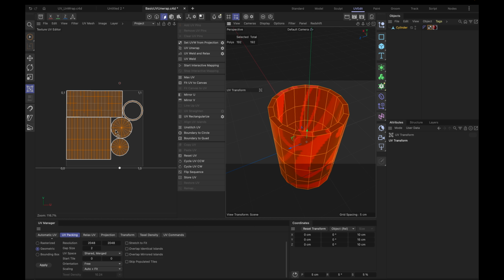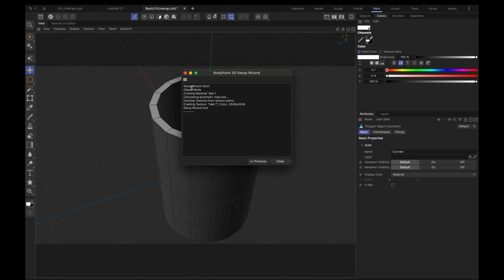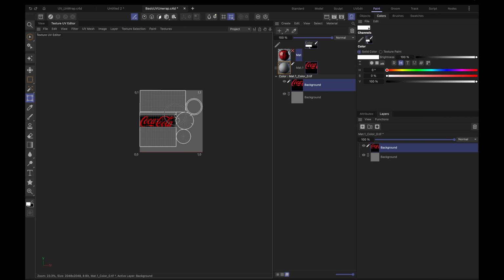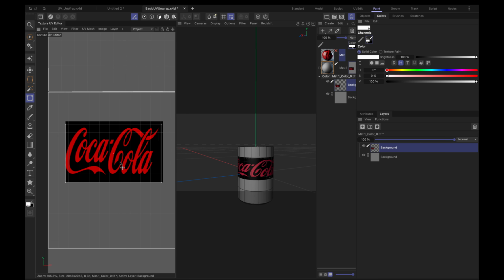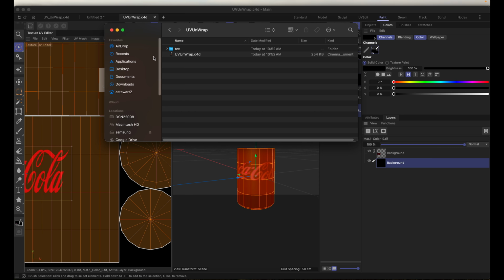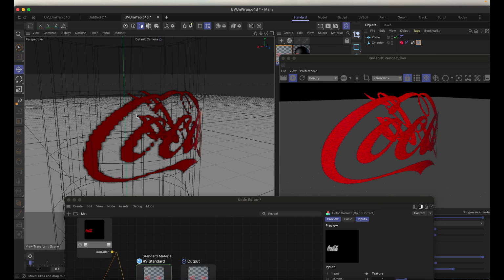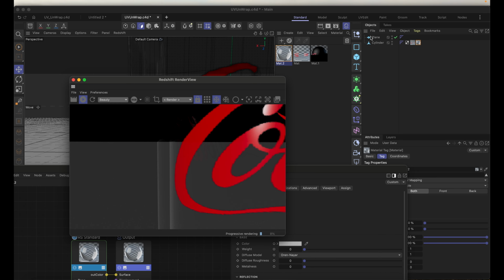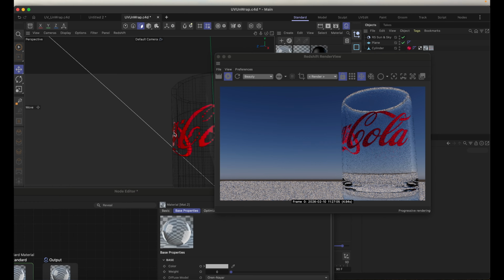Cinema4D UV Editing/UnWrapping Basics Part 02: Generate Texture file using Paint in C4D. 2026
This tutorial covers how to use the Paint workspace and tools to generate a texture file, merge, scale, and position the Coca-Cola logo on the glass. Paint only works with the native material system in C4D so the tutorial also shows how to apply the generated TIFF file to a material in Redshift and how to layer  the material with the logo over a glass material.